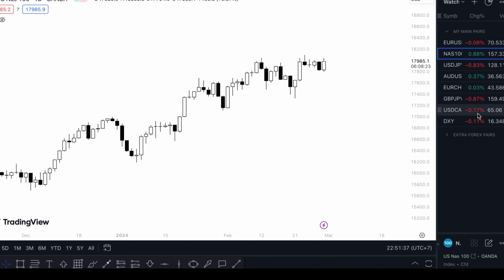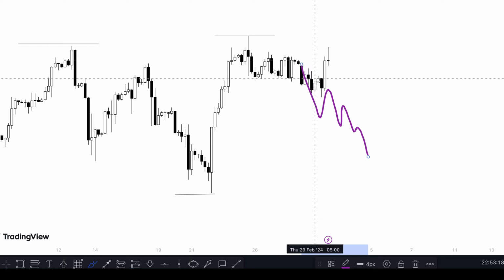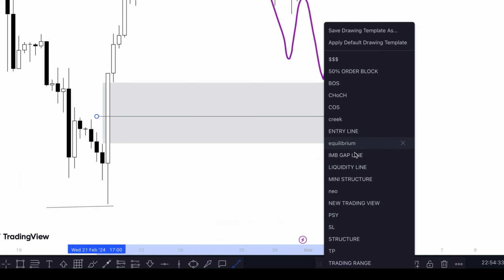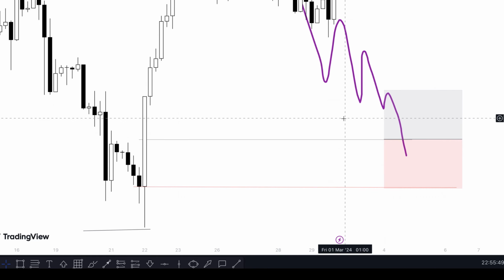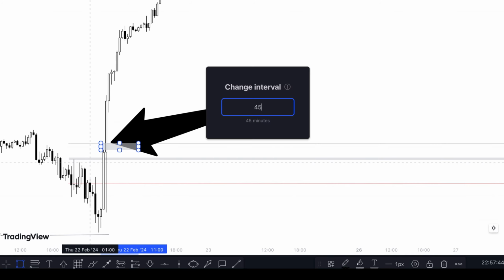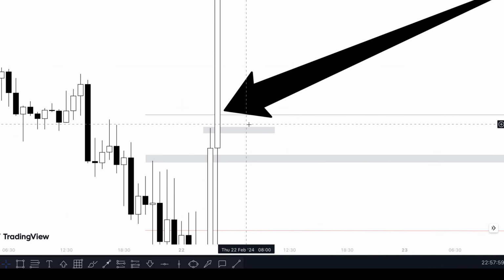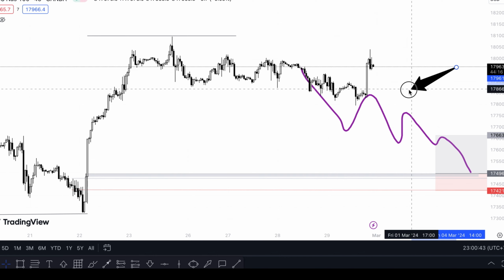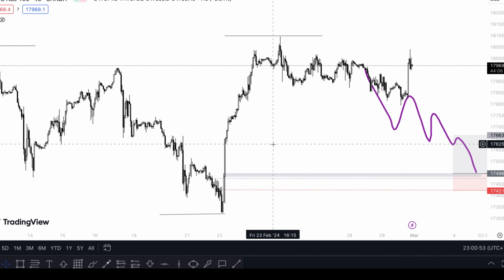How To Trade Fair Value Gaps | Supply and Demand Strategy Forex beginners